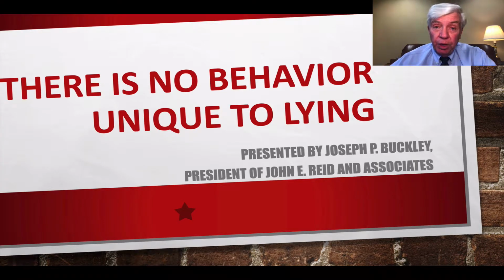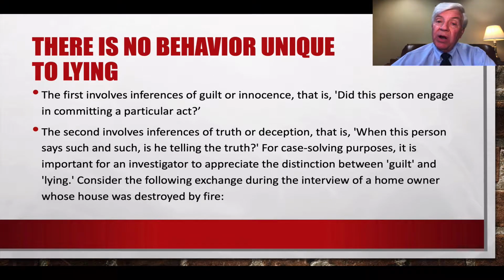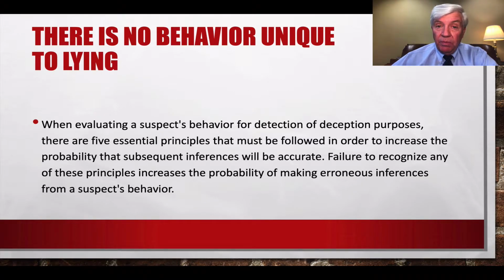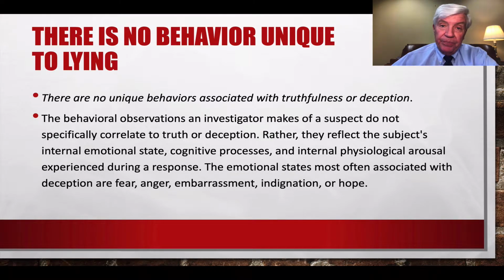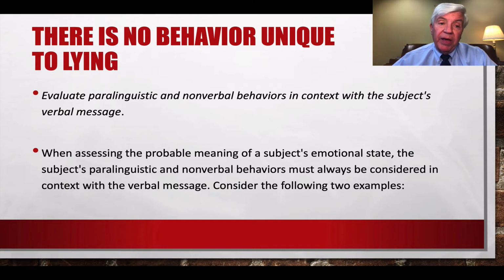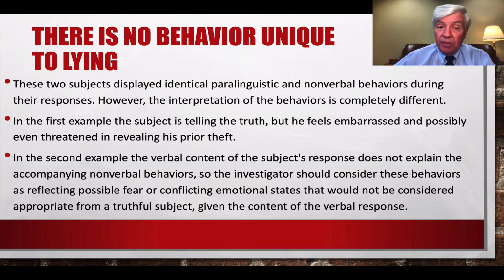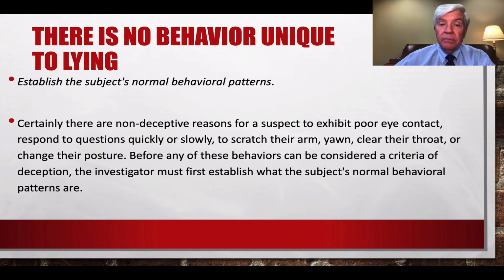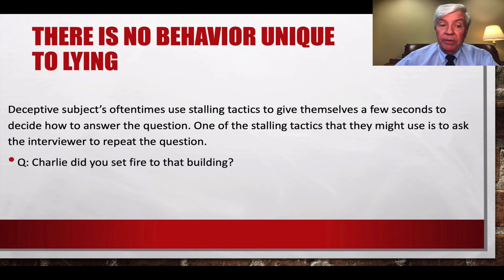There is no behavior unique to lying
Discussion of the principles that guide the evaluation of verbal and nonverbal behavior symptoms during an investigative interview